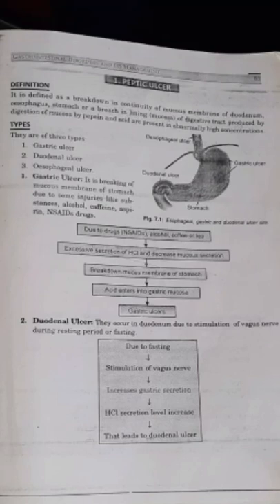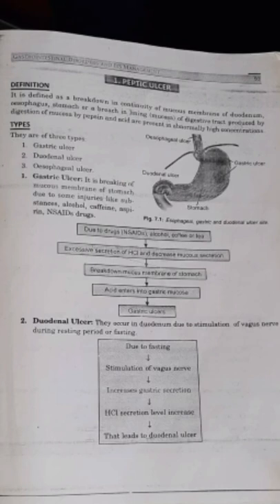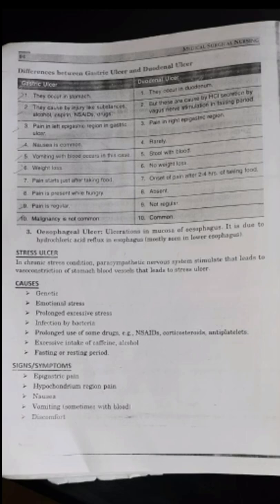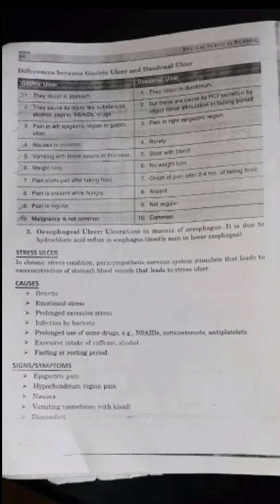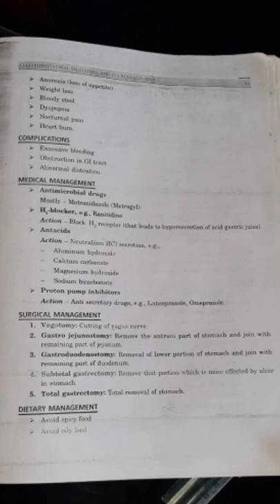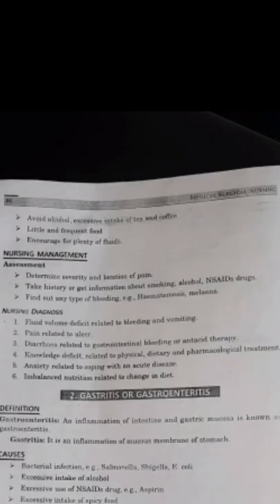2nd year MSN 1 ,peptic ulcer